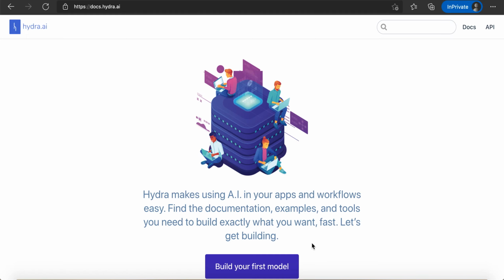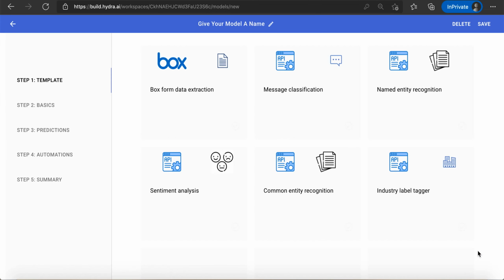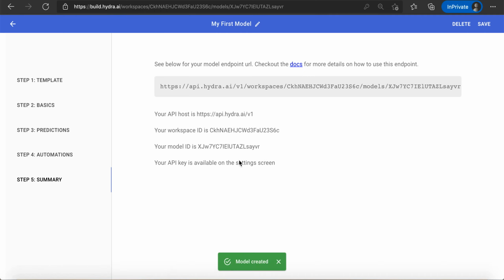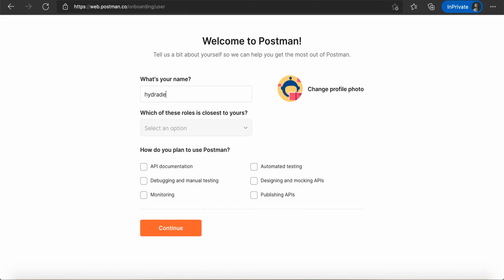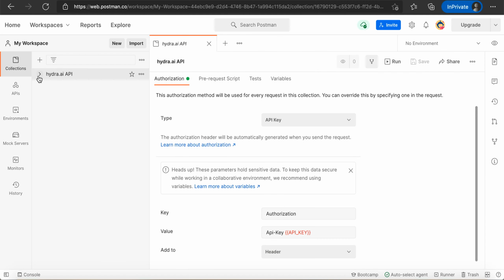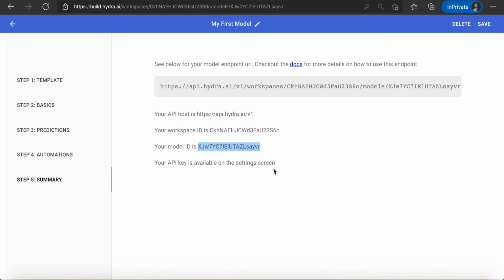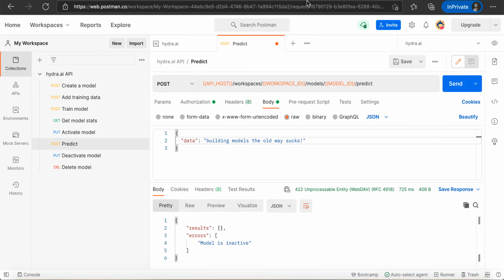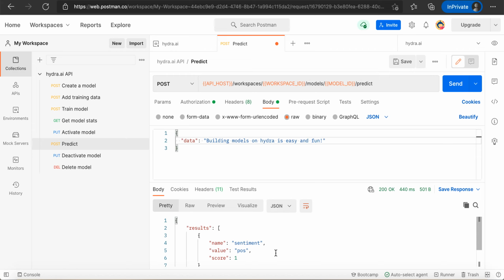How to build an A.I. model in 5 minutes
See how you can build a sentiment analysis model using hydra.